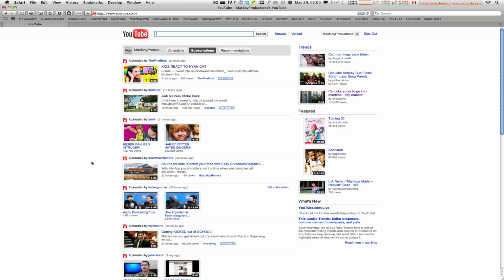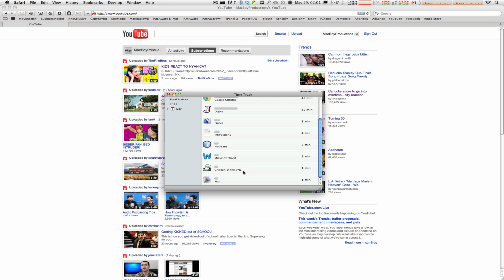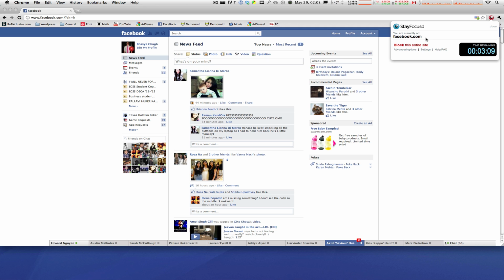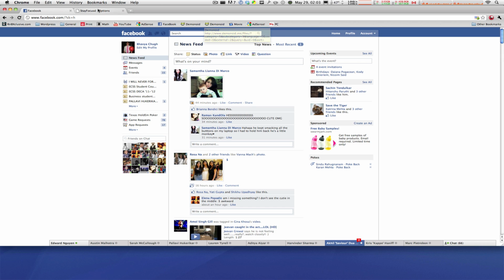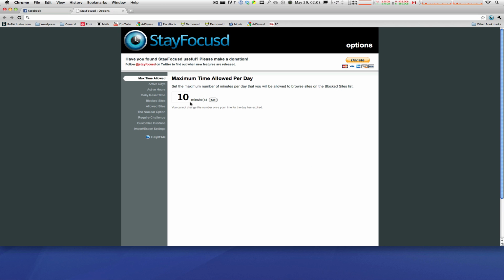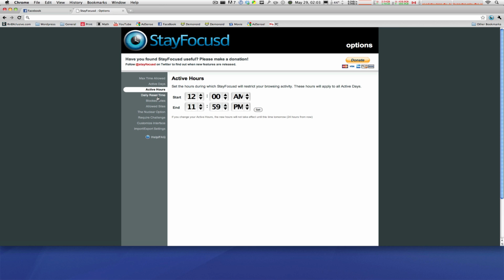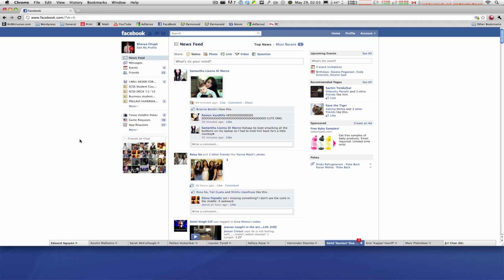Block Certain Websites For A Certain Amount Of Time Of The Day -- StayFocusd